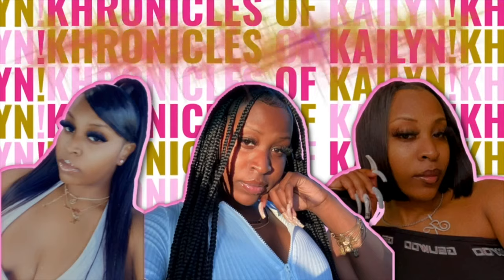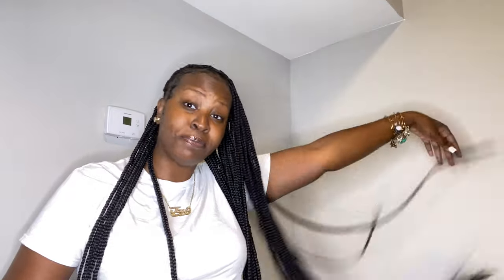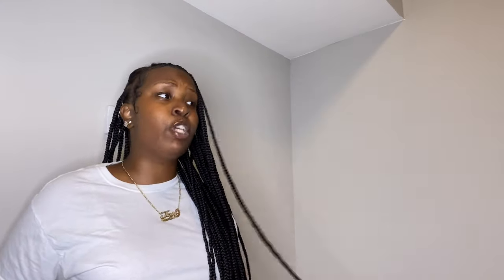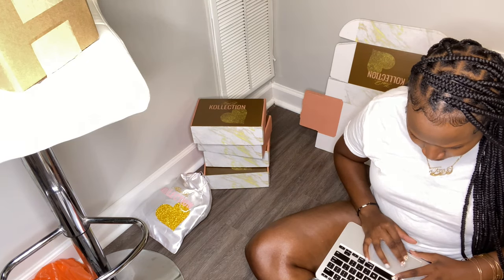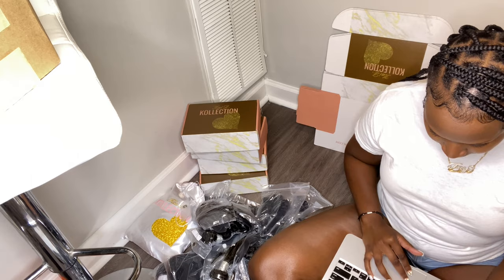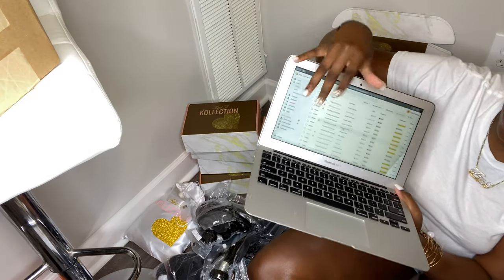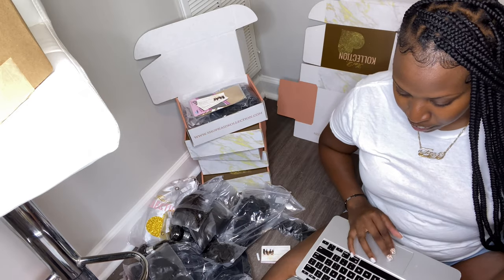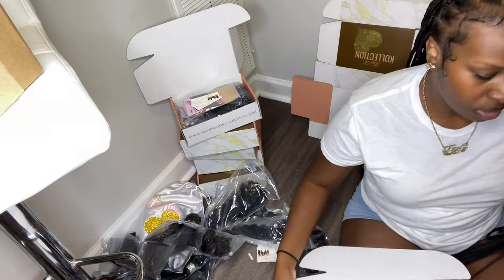ENTREPRENEUR LIFE: How I package my bundles and wigs!! FT. DOSSIER PERFUME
Come take a look inside one of the fun things about being a business owner! I'll be packaging up frontals, closures, bundles, and wigs from my Hair Kollection @shopkaid !